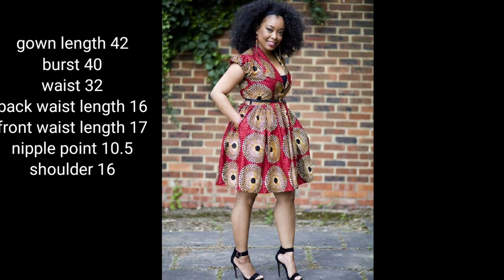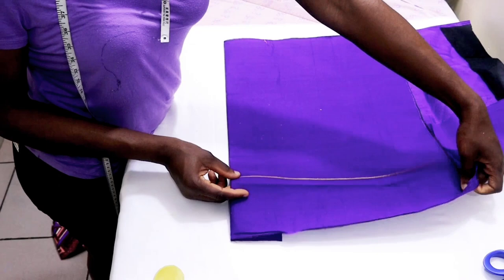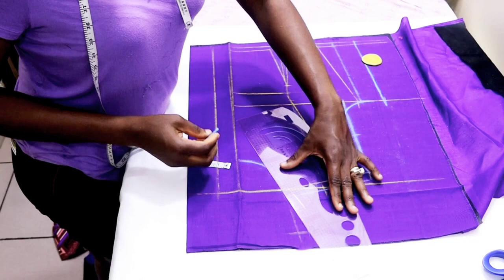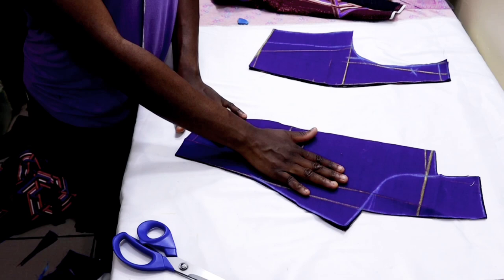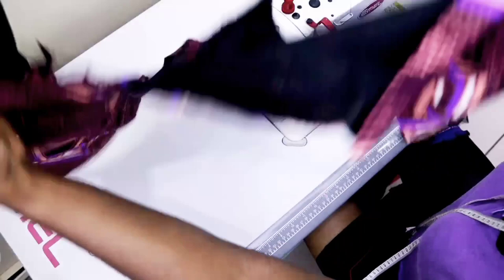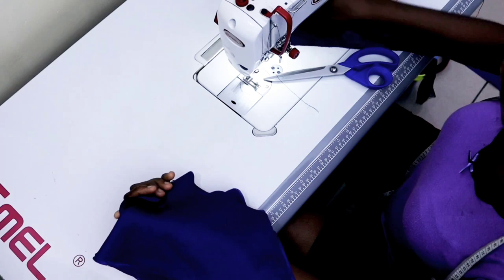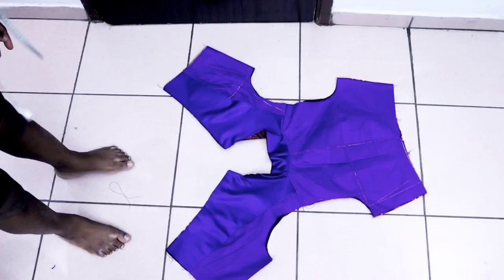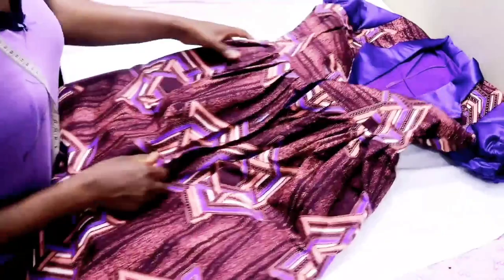How to make shawl collar dress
this is a detailed tutorial on how to cut a dress with shawl collar and a shoulder princess dart